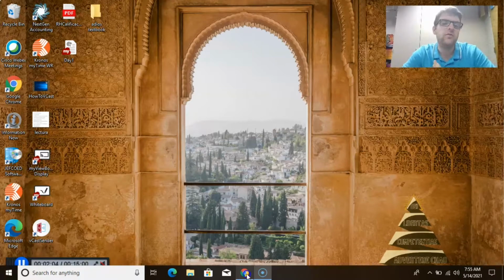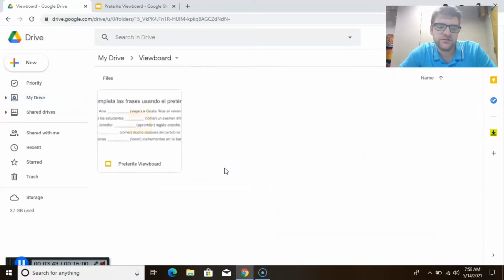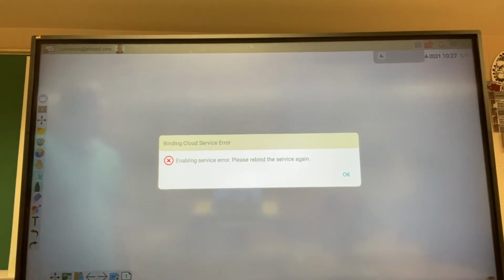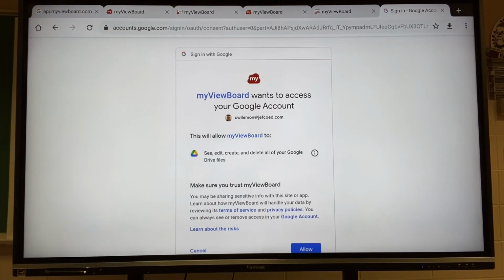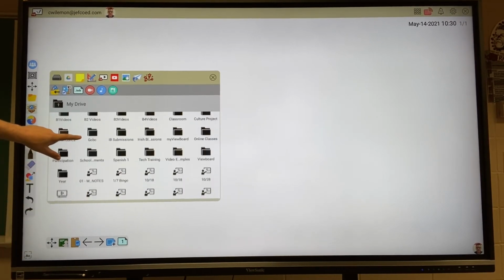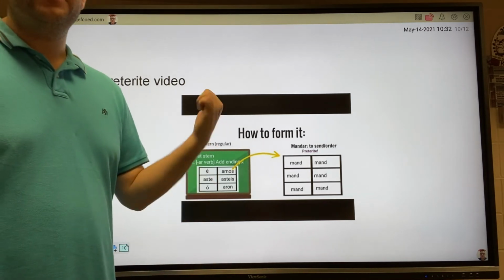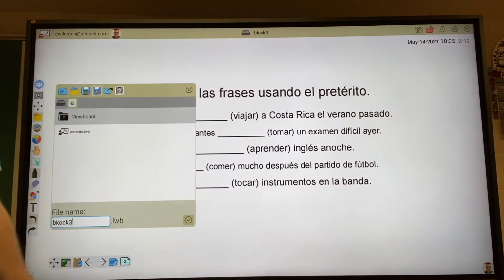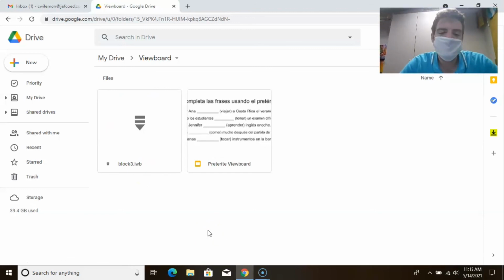Importing Google Slides into ViewSonic Whiteboard with Google Drive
This tutorial shows how to troubleshoot any connection errors between your viewsonic board and your google drive, as well as how to import google slides into a whiteboard session and save and open them as whiteboard files (.iwb).